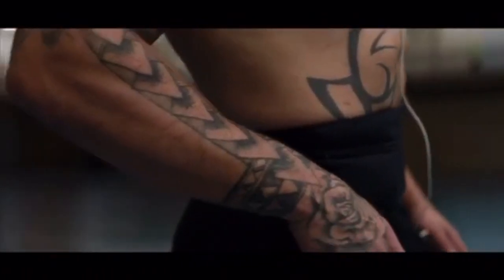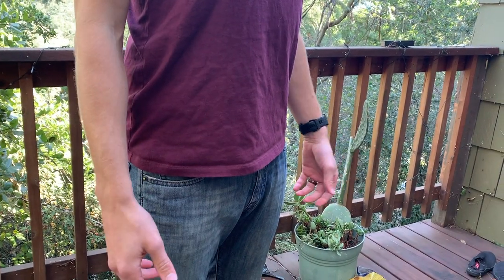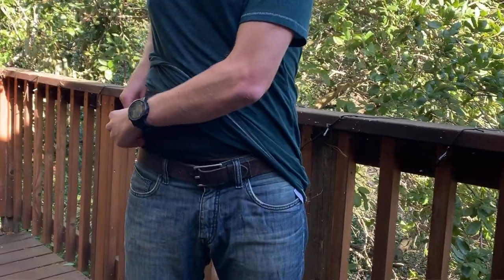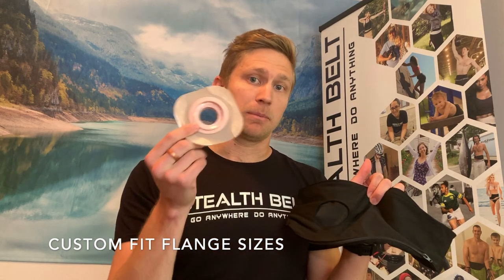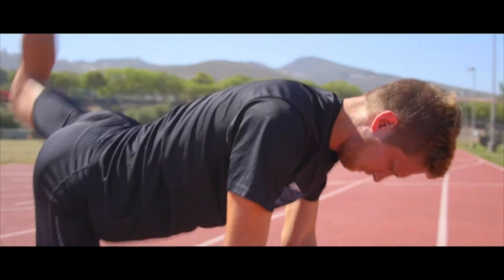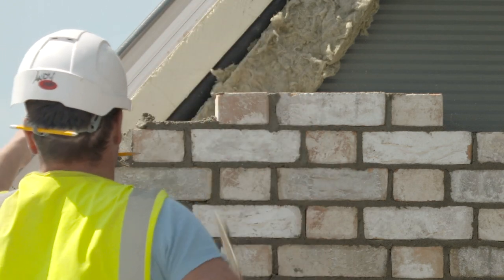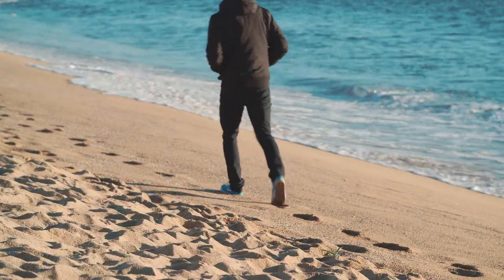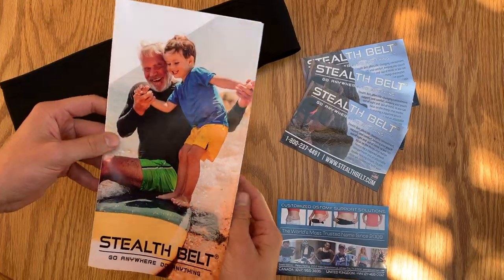Recommending Stealth Belt as a WOCN Ostomy Nurse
In this video, I explore some of the ways that Stealth Belt works to address common problems with an ostomy and give some of the top reasons a WOC Nurse should recommend our products to all of their patients.

Nurses Information Page / Sample Requests: smarturl.it/o34qli

Rebecca Amroian
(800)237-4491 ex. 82